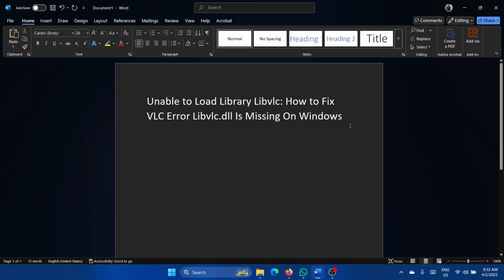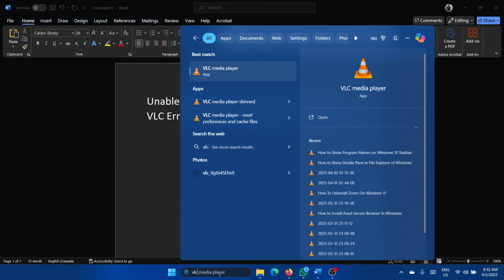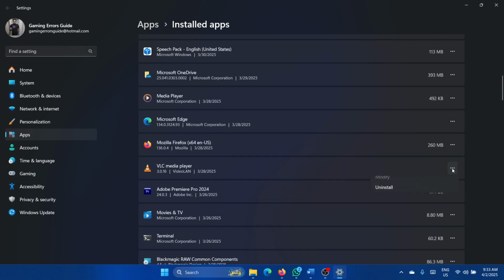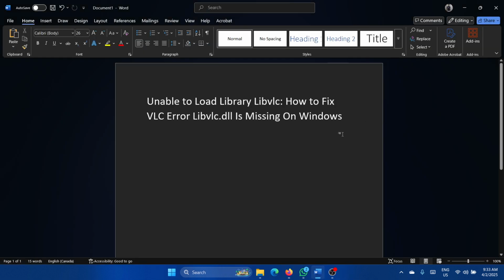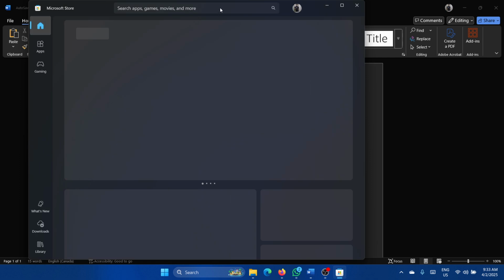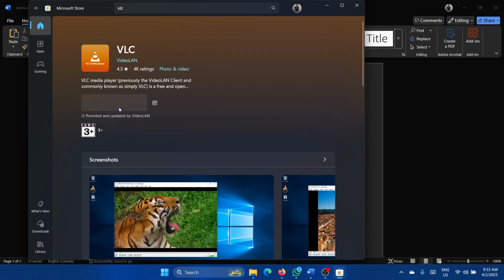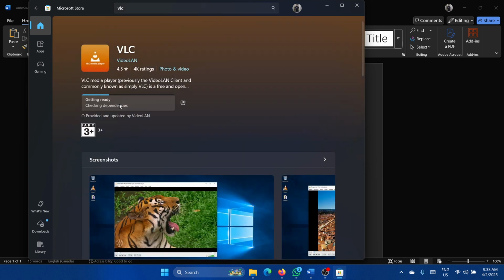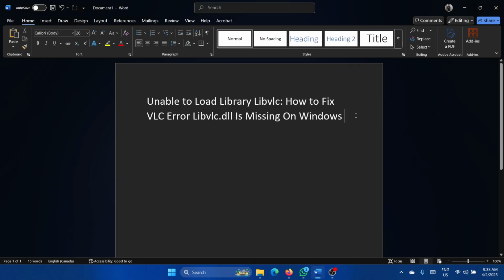How to Fix Unable to Load Library Libvlc How to Fix VLC Error Libvlc dll Is Missing On Windows 11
Video Title: How to Fix Unable to Load Library Libvlc How to Fix VLC Error Libvlc dll Is Missing On Windows 11

If you wish to fix Unable to Load Library Libvlc How to Fix VLC Error Libvlc dll Is Missing On Windows 11, then please watch this video.